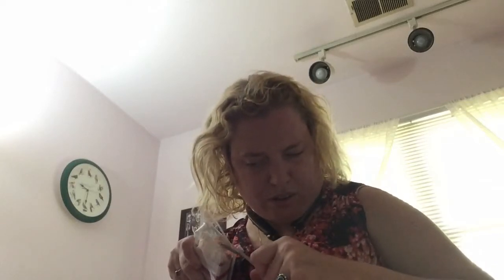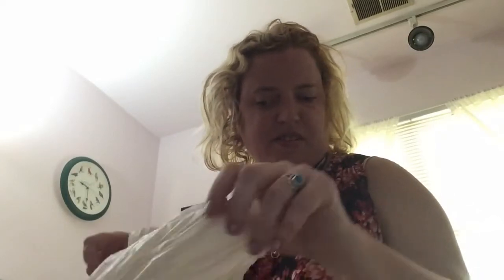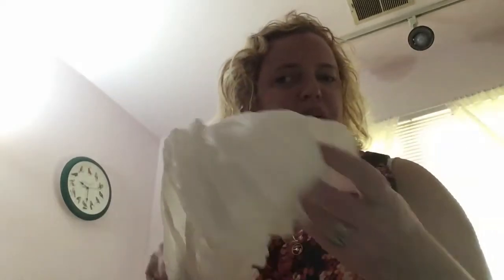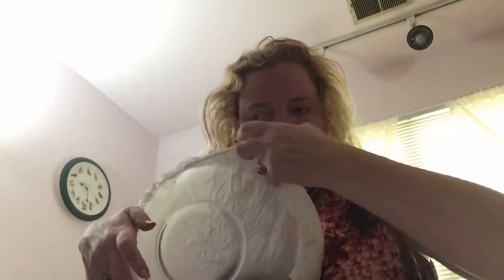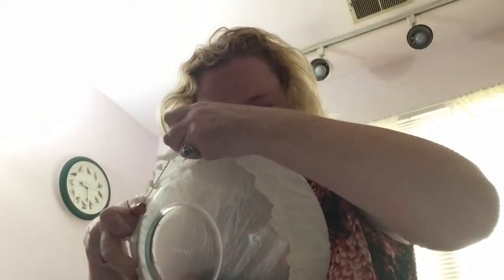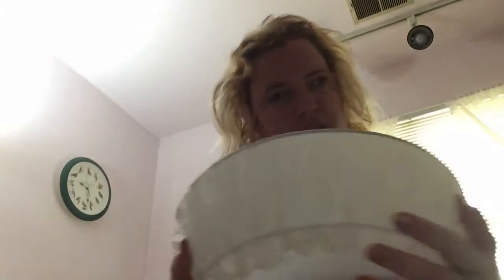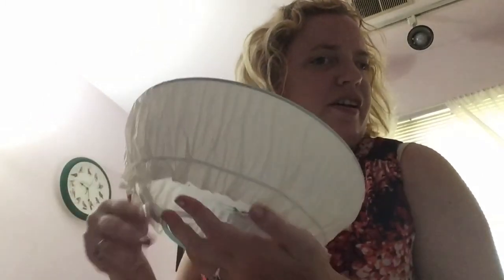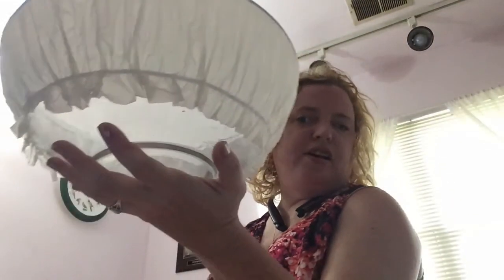Clever use for a shower cap